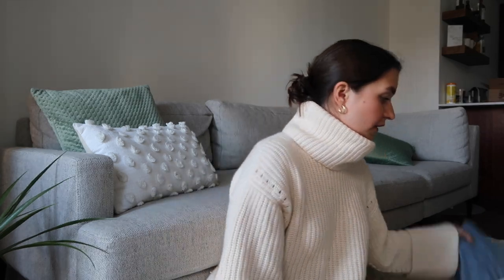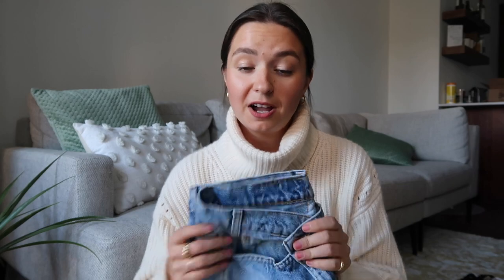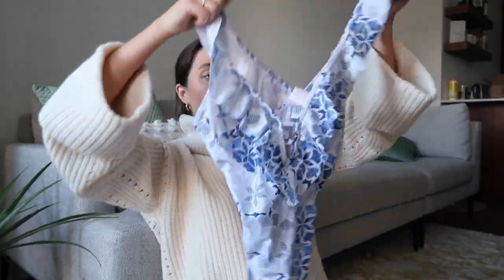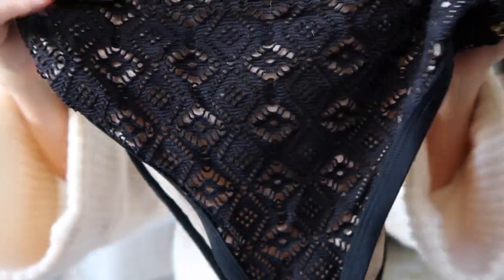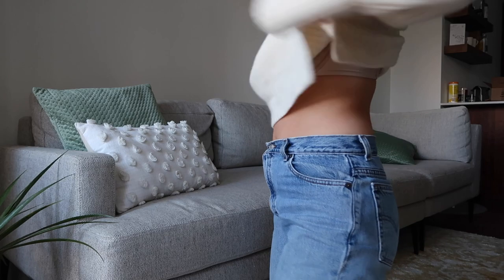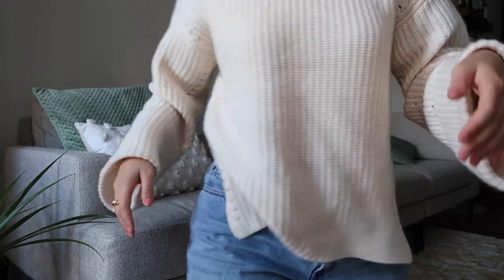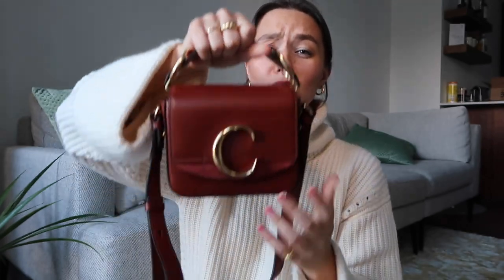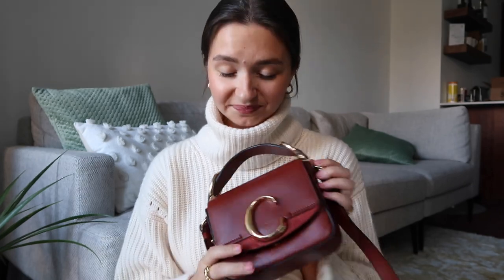7 OF MY THRIFTED + VINTAGE FAVORITES (MY NEW CHLOE BAG)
ZARA LEATHER BOOTIES - FROM GOODWILL IN FLATIRON (SIMILAR PAIR)

LEVI'S 505 VINTAGE JEANS FROM BEACON'S CLOSET IN PARK SLOPE

SOMEDAY'S LOVIN BLUE SWIM SUIT (SAME SUIT...MORE $)

SOMEDAY'S LOVIN BLACK BIKINI (THESE ARE JUST THE BOTTOMS)

VINTAGE RABBIT FUR COAT (SIMILAR COAT)

CHLOE MINI C BAG (FROM BAG BORROW OR STEAL)